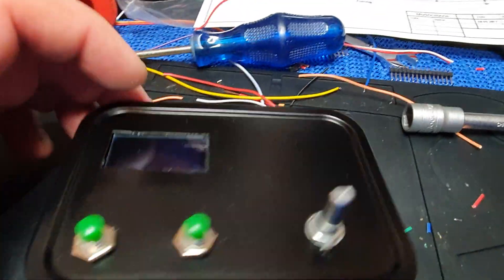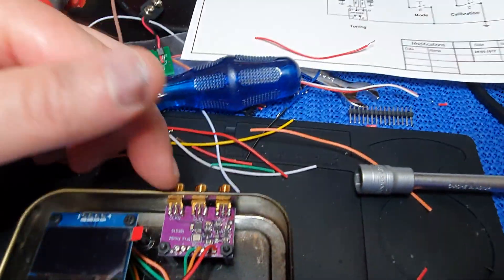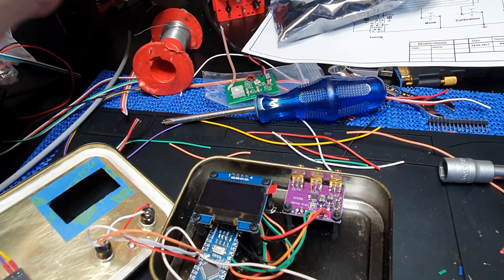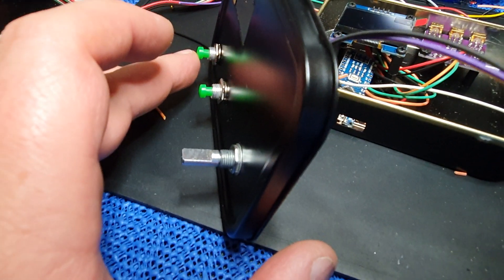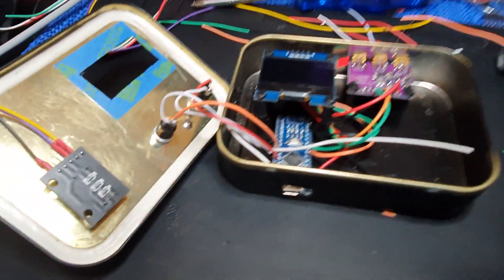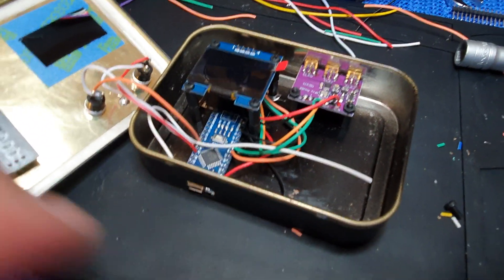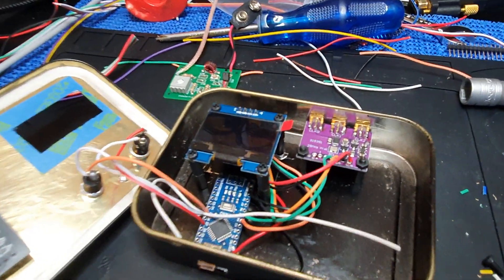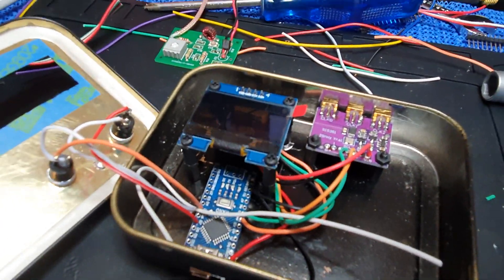Arduino, SI5153 VFO for DC receiver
Arduino nano VFO with SI5153 clock reference..